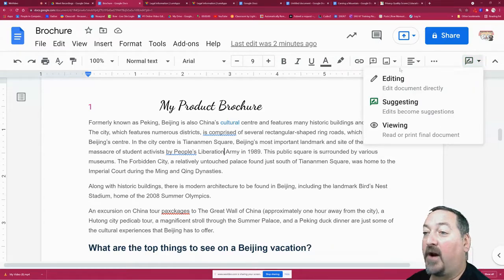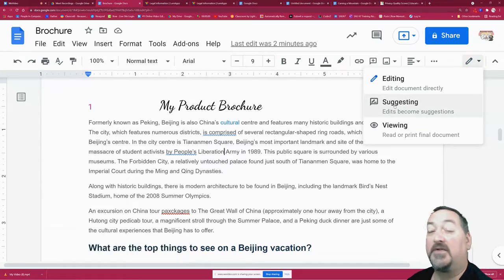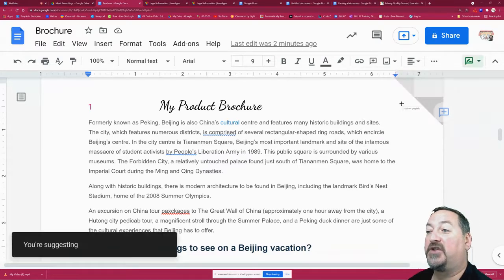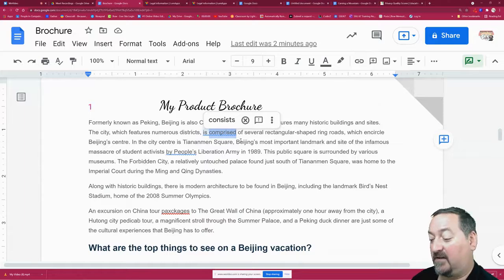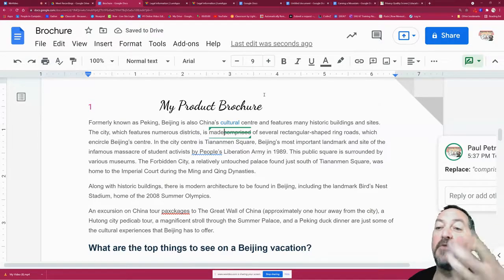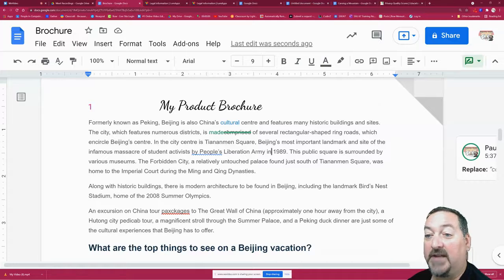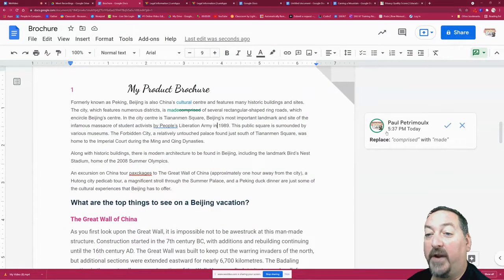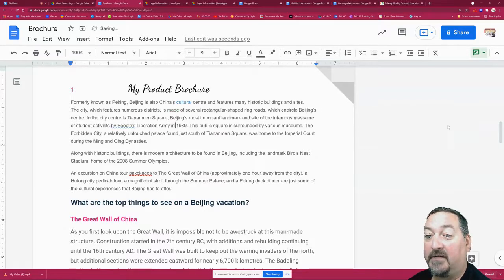Google Docs Suggesting Mode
Learn to use "Suggestion Mode" in a Google Doc to collaborate with others!